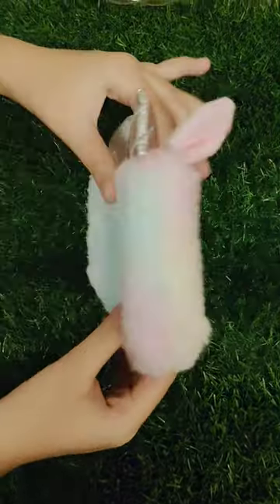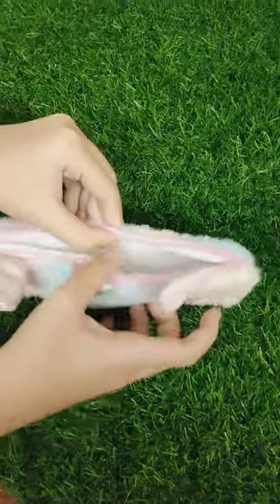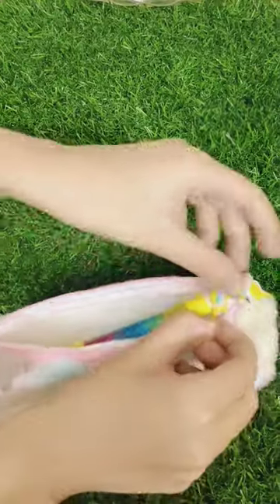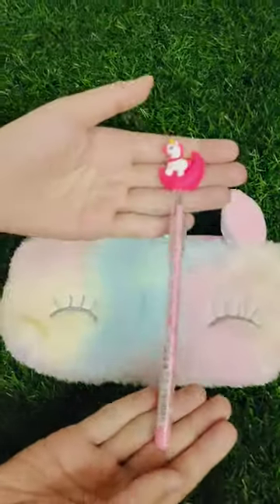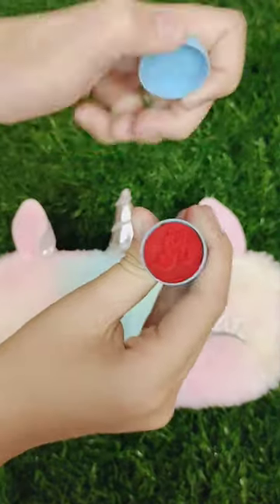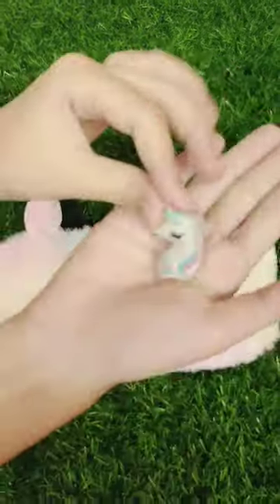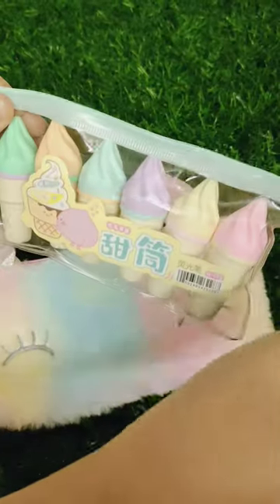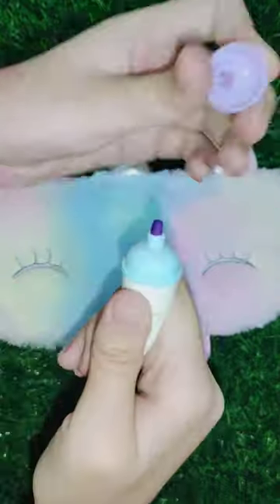Let's pack a UNICORN theme pencil pouch🦄